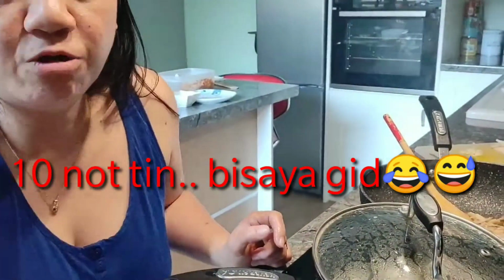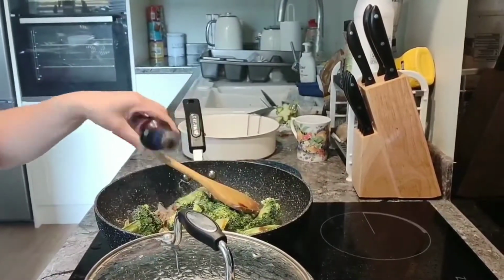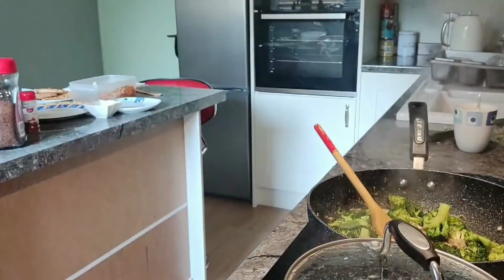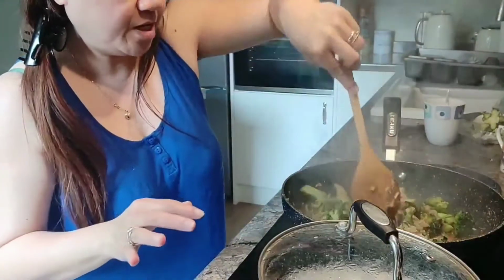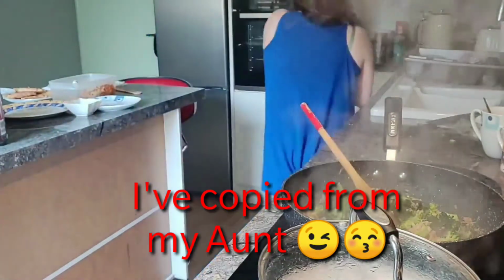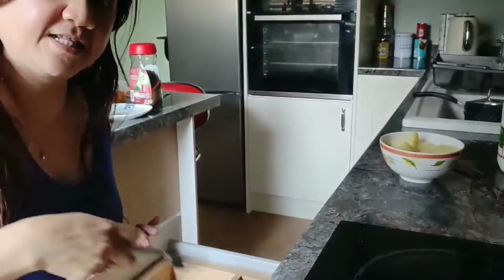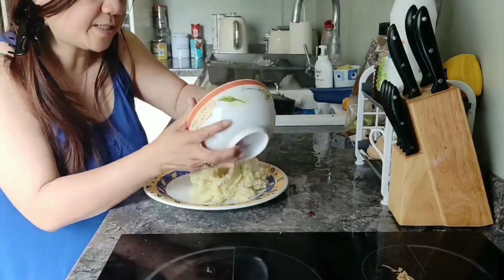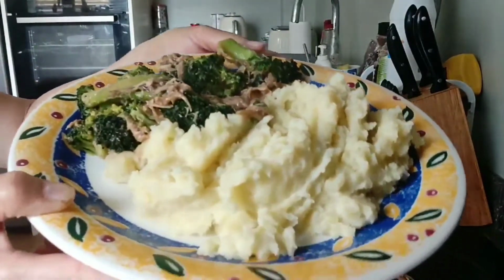Pulled Chicken Stir Fry With Broccoli & Mashed Potato (Vlog #22) SIMPLY BRITPINAY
We've got left over roast chiken, so I'm just quickly thinking what to cook for our dinner and we have  broccoli in the fridge so, here we go...hope you enjoy watching in my KUSINA TIME!!! Have a lovely weekend to all!!!